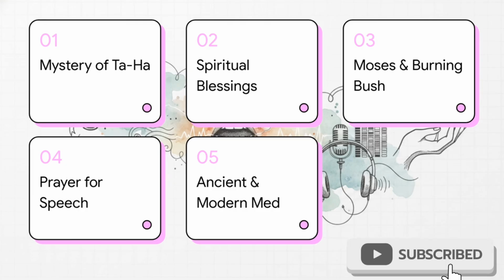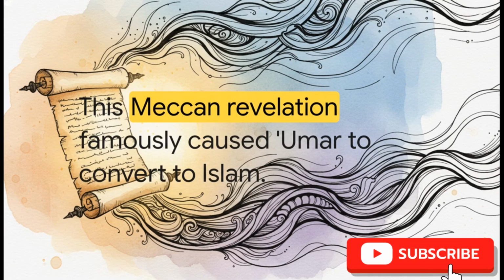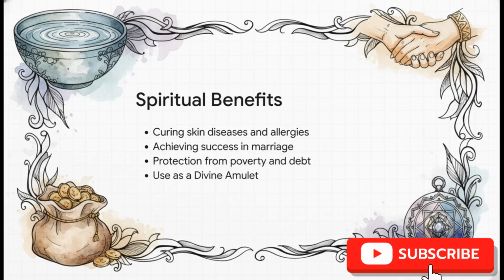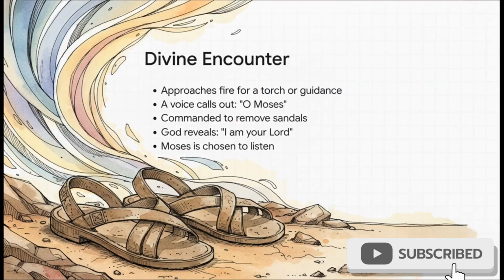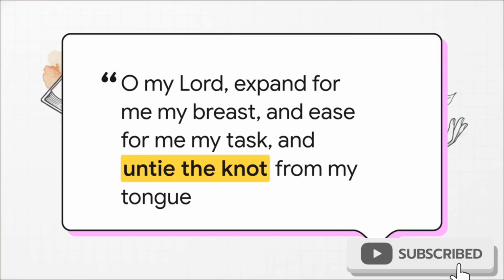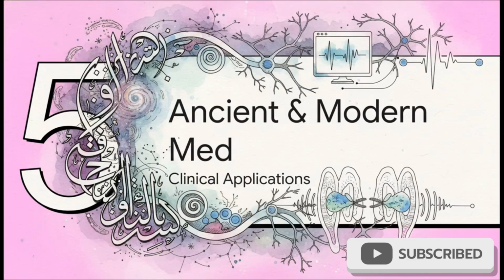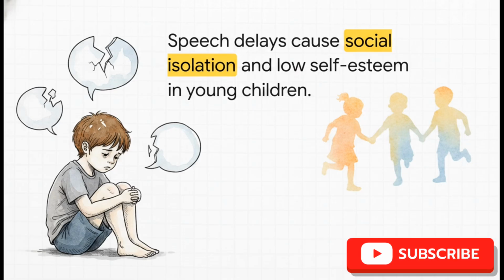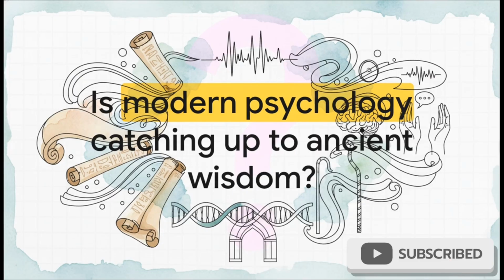Surah Taha: Quranic Cure for Speech Problems | Dua of Prophet Musa (AS)SurahTaha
Surah Taha, the 20th chapter of the Quran, offers deep spiritual guidance and healing.
In this video, you will learn:
The powerful dua of Prophet Musa (AS) for speech clarity
Islamic remedy for children's speech delay
Daily benefits of reciting Surah Taha
The story of Umar (RA) accepting Islam
This video is especially helpful for parents seeking spiritual healing for their children.
👉 Dua:
"Rabbi ishrah li sadri wa yassir li amri..."